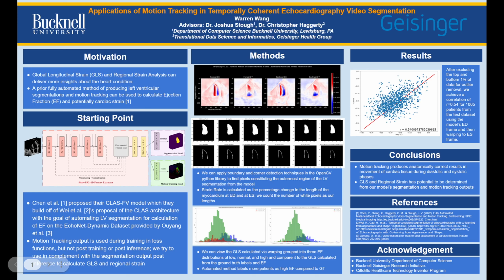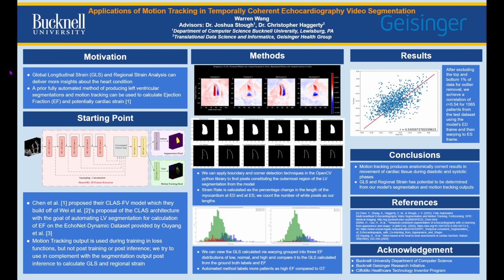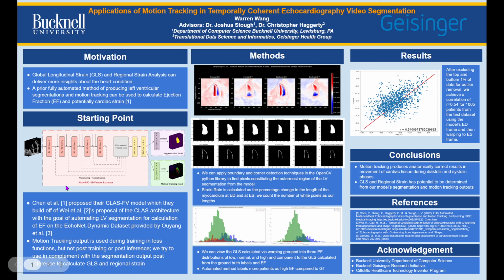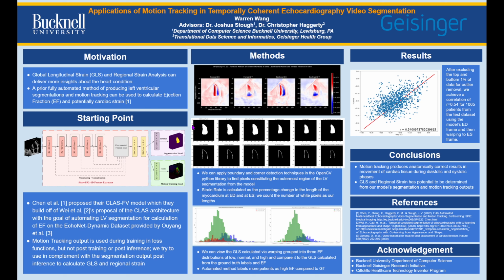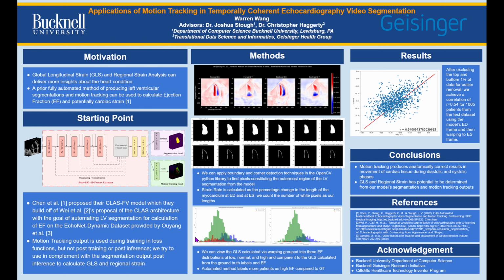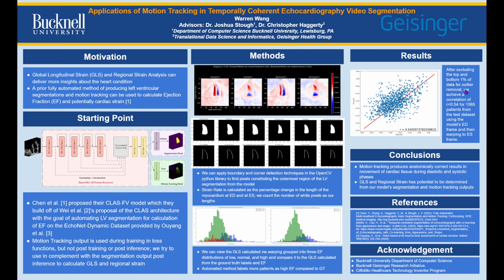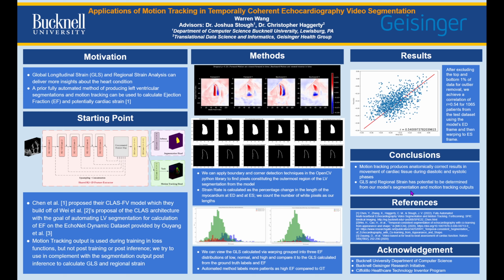WangW - Applications of Motion Tracking in Temporally Coherent Echocardiography Video Segmentation